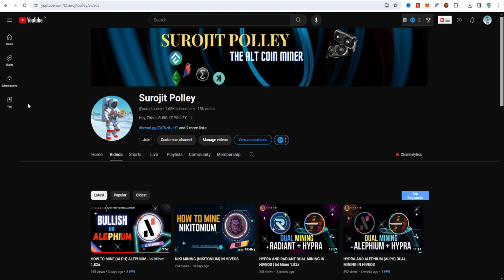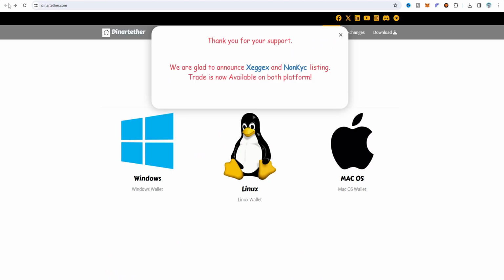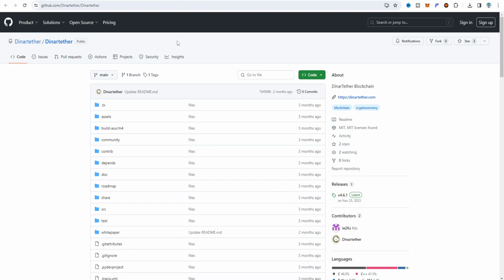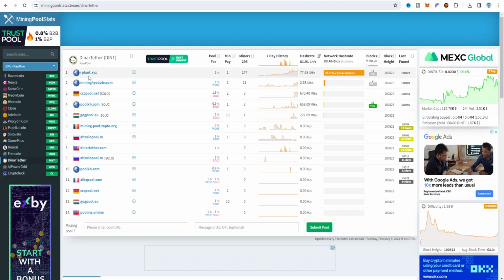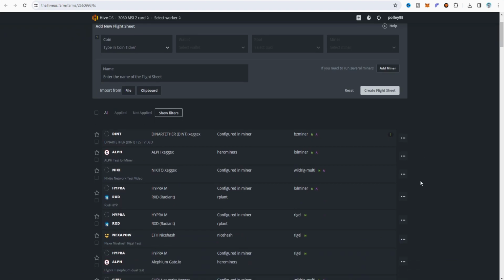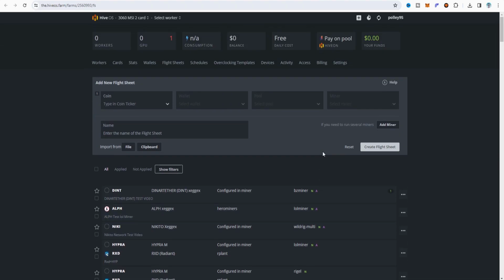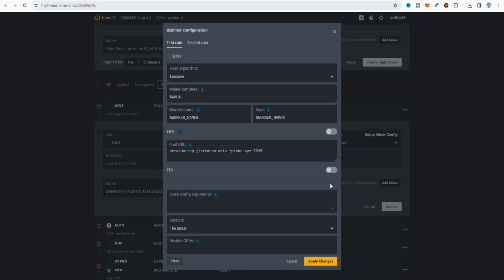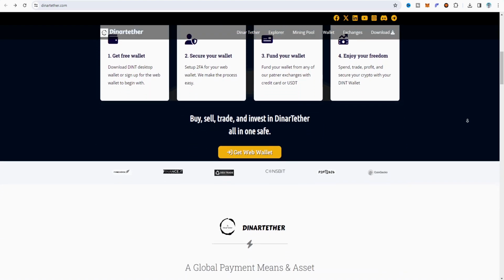DINARTETHER (DINT) MINING - DIVE INTO THE NEW DIGITAL CRYPTO ASSET FOR GPU MINING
HOW TO MINE DINT (DINARTETHER) IN HIVEOS | NEW CRYPTO MINING COIN - STE BY STEP TUTORIAL

DINARTETHER (DINT) is a new coin that is currently experiencing a bull run, It is also give max revenue and the profits than other gpu mineable coin right now. And it's based on KAWPOW algorithm network system. so now is the perfect time to start mining it using the latest mining techniques. And also DINARTETHER (DINT) it is a proof of work blockchain. And it has own pools and wallet (WINDOWS / UBUNTU /MAC). So, in this video I'll guide you how to mine DINT. And I'm using rplant serverpool and the Bz Miner but also setup FLIGHT SHEET on T-Rex Miner, Wildrig Miner, G Miner. So total FOUR DIFFERENT FLIGHT SHHET I'm provided in this ideo. And also share or create the batch file for WINDOWS Miner, and By following this video, you'll be able to maximize your profits while enjoying great mining stability.

Mining equipment is expensive to build and can be Risky. Crypto Currency Market & Price is very volatile and for this the prices changes everyday. Please do your own research to take RISK before investing!!